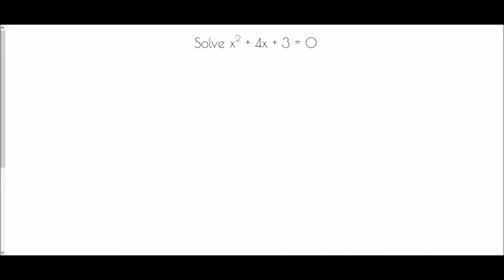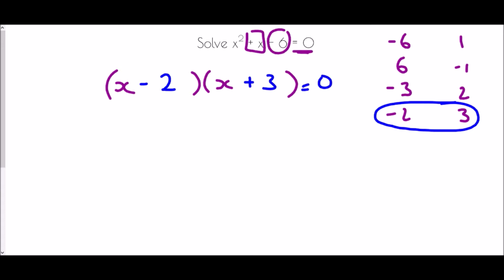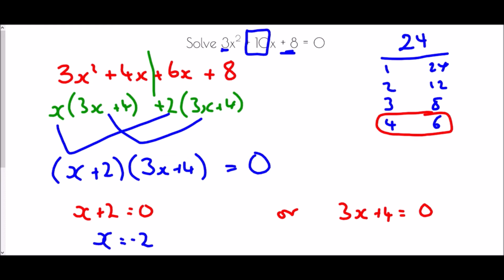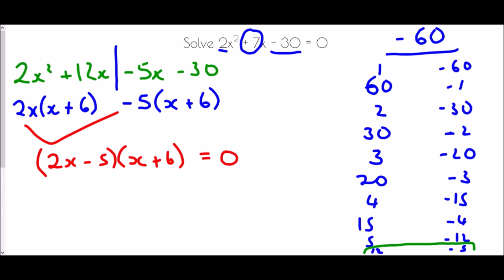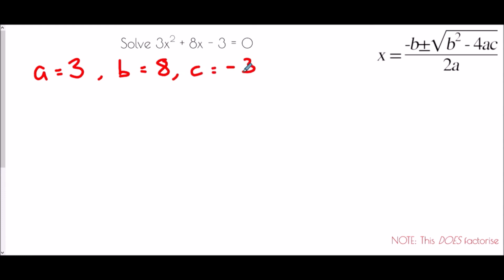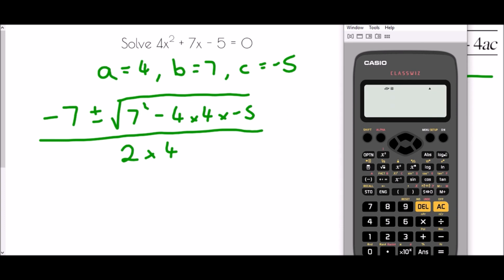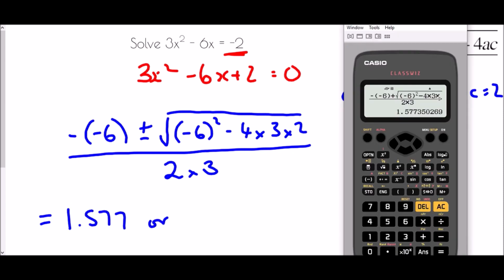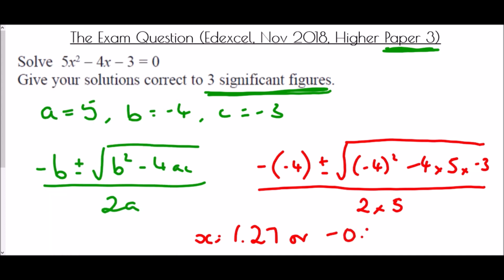Solving Quadratic Equations (Factorising and Quadratic Formula) - Mr Morley Maths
A "how-to" guide to solving quadratic equations by factorising or using the quadratic formula

A worksheet/notes jotter is available to accompany this video by clicking on the